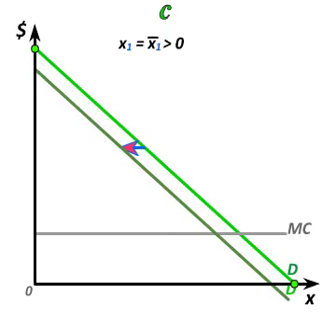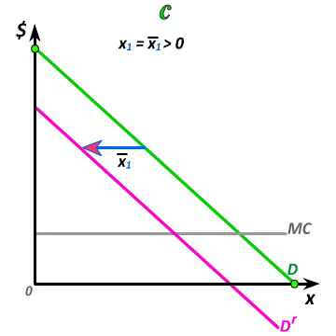nechyba graph 25.2c